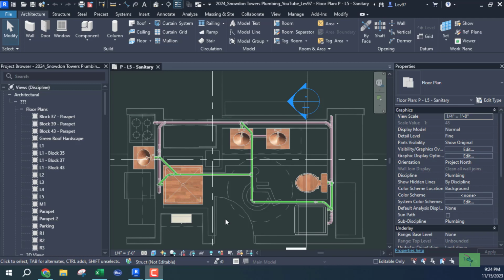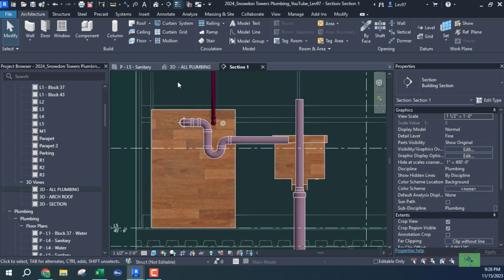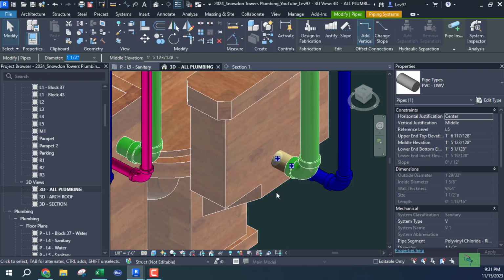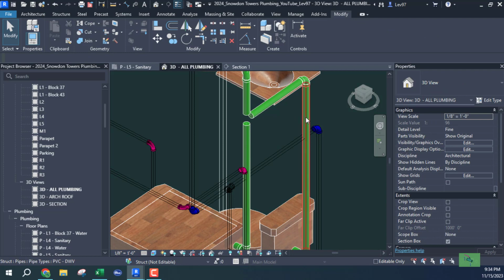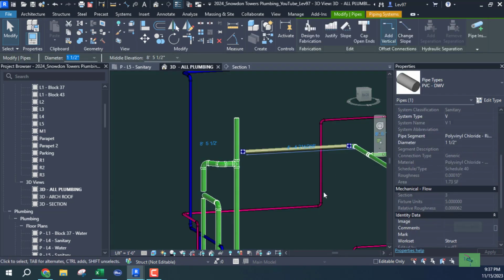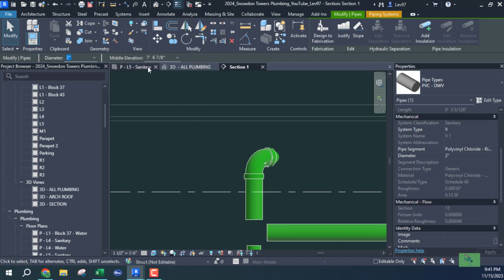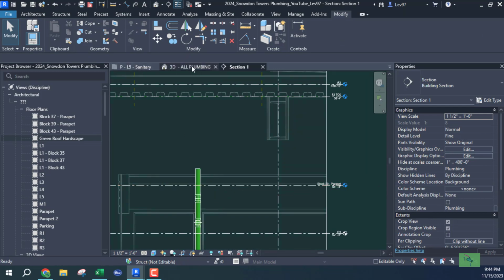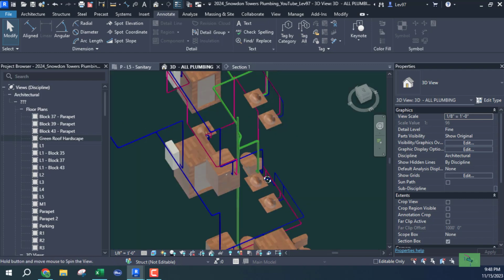[ Part 23 ] Revit 2024 Sample Plumbing Project | Vent System | Plan View | 3D Views | Section Views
This video looks at editing a Vent System. Interference of routing pipes and how they coordinate with other Disciplines.